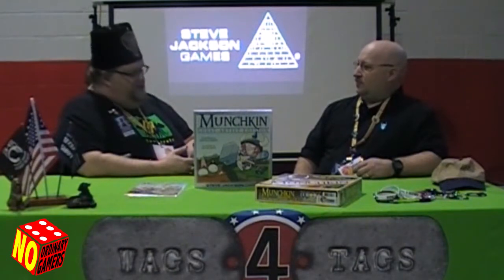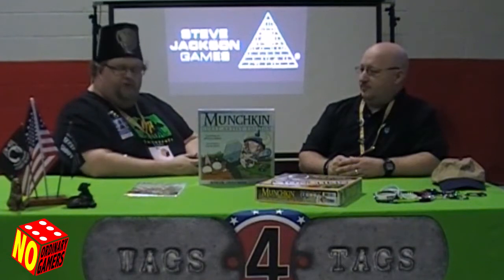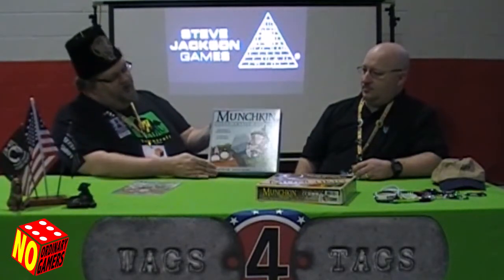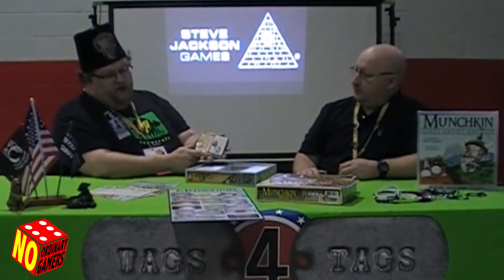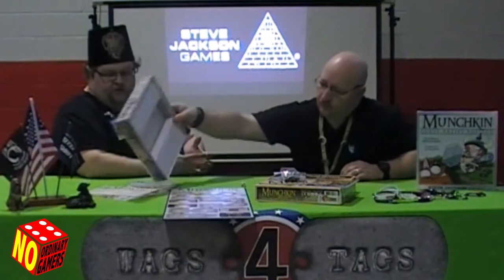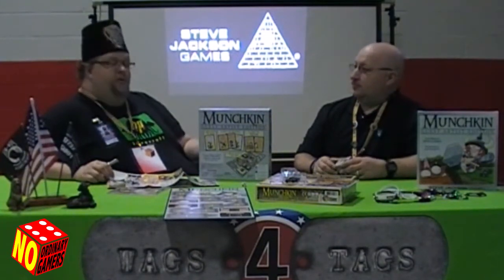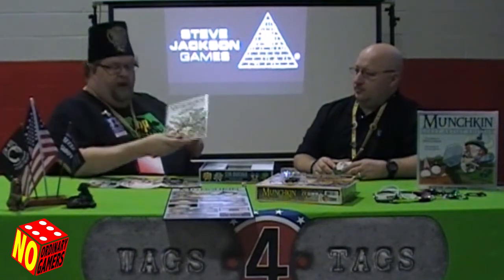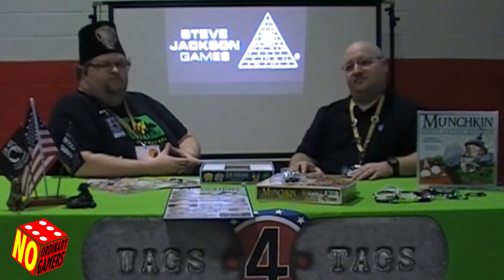Munchkin Guest Artist Edition (Unboxing)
The NEW January Release of the Guest Artist Edition of Munchkin Deluxe.
Celebrate 15 years of Munchkin with special Guest Artist Editions!
Ian McGinty, known for his work on the Munchkin and Adventure Time comic books, starts us off with a bang! McGinty illustrates the classic Munchkin game, giving us a fresh look at the Gazebo, Net Troll, Shrieking Geek, and the other 165 cards in the box.
This Guest Artist Edition includes completely re-illustrated game cards, a new gameboard decorated with Ian McGinty's interpretation of the Munchkin world, and male and female standies for each player.